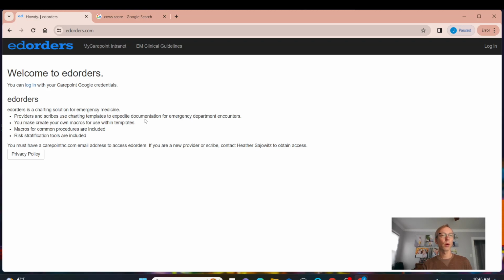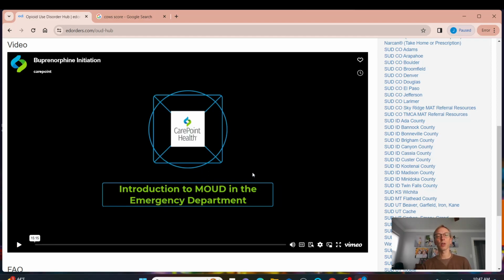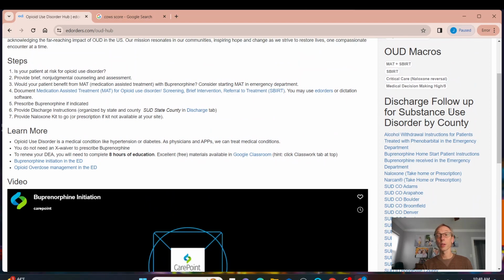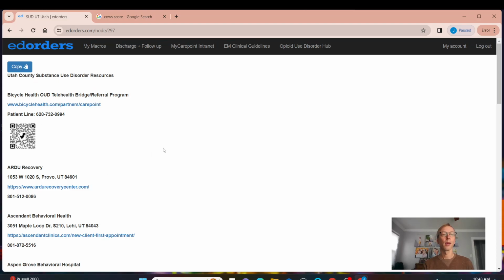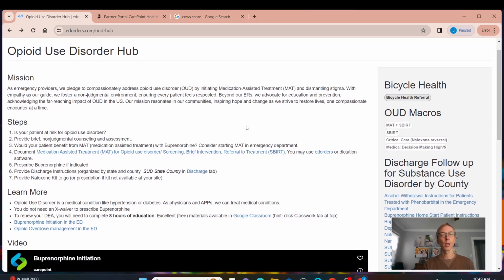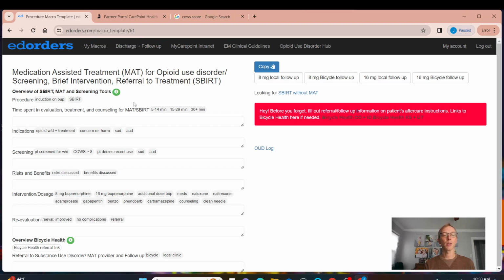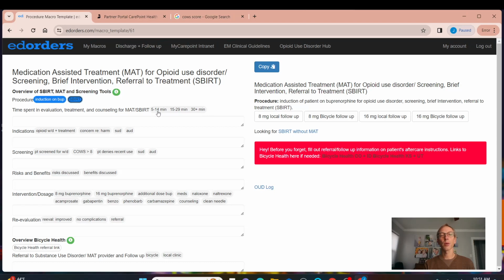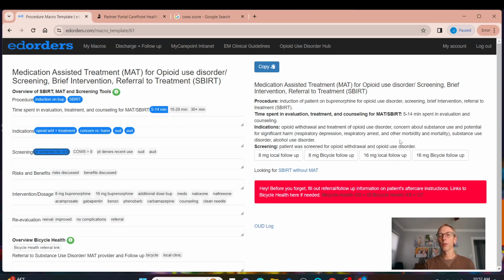ED Orders Substance Abuse Disorder Procedure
Please watch to learn how to document substance abuse disorder care procedures